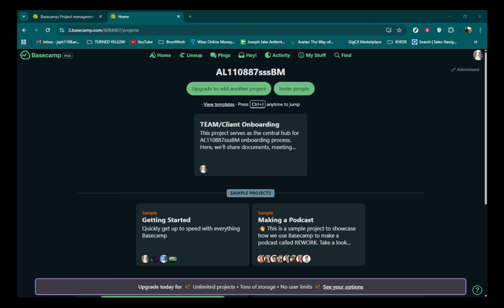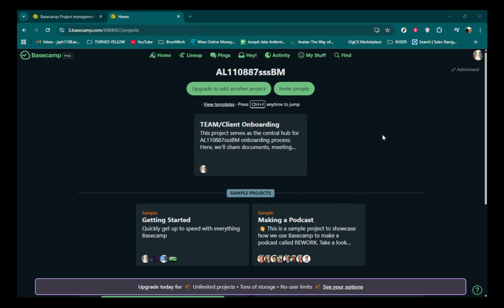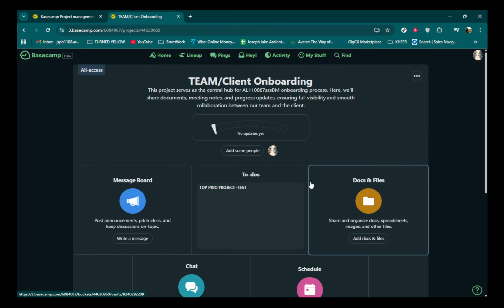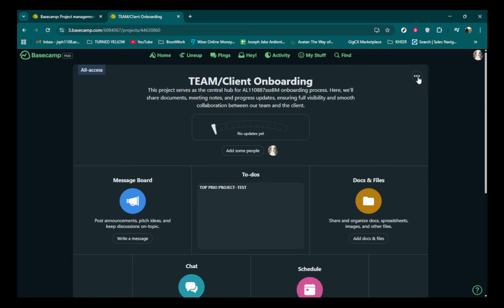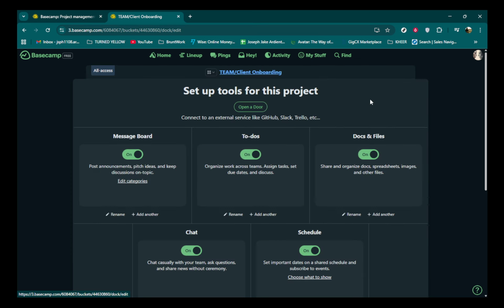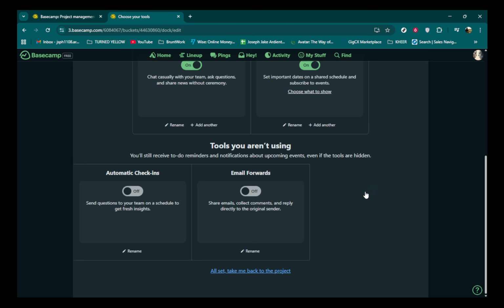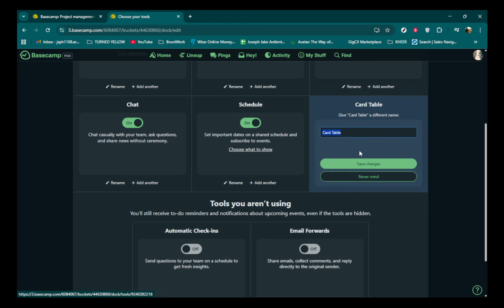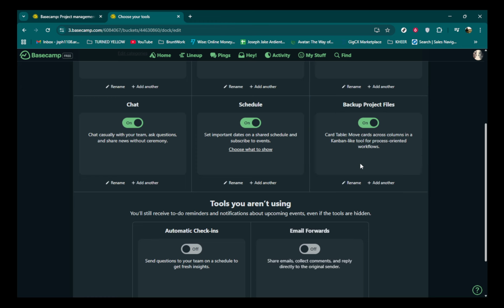How to Use Card Table for Kanban-Style Work in Basecamp [2026 Guide]